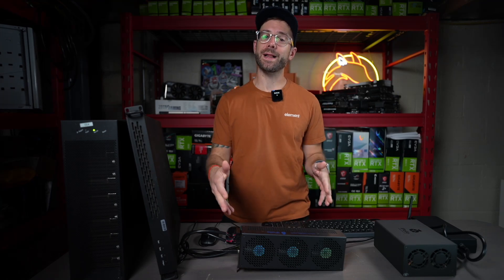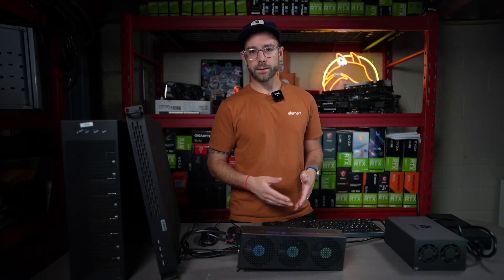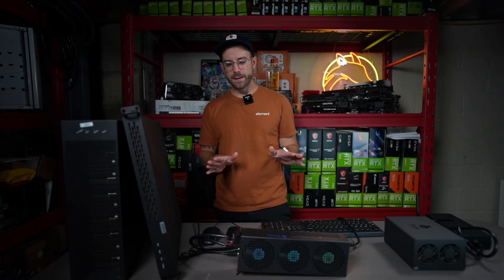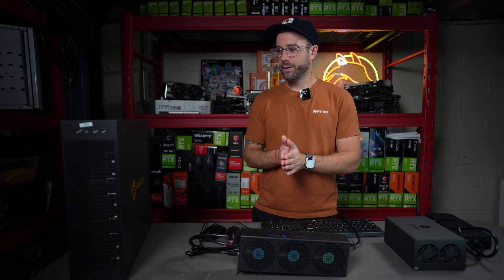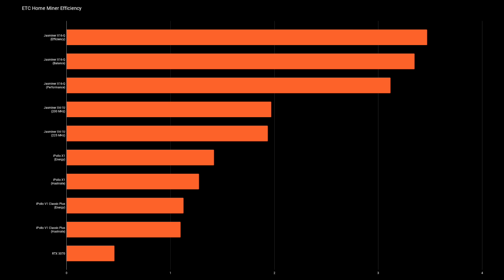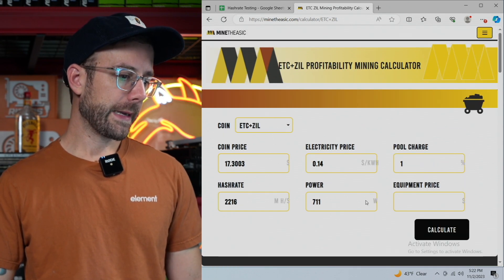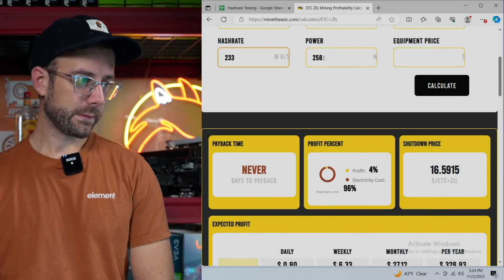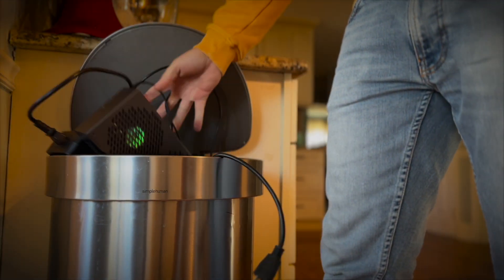Can You Make Money With These Home Crypto Miners?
In this video I test multiple home Ethereum Classic & Ethash Crypto Miners from iPollo and Jasminer. I review the hashrate and power usage for each with different efficiency modes and calculate the profitability with residential electric rates.

Mining Rig Parts I Use:
▶️ PCIe Splitters
▶️ Test Bench

Video Chapters:
00:00 Ethereum Classic & Ethash Home ASIC Miners
00:35 I Miss Mining
01:27 iPollo V1 Classic is a cool guy
01:59 Jasminer X4-1U is a cool guy
02:58 iPollo X1 isn't a cool guy
04:22 Jasminer X16-Q is a very cool guy
05:07 Have These Miners Stay Profitable?
05:51 Hashrate and Power Performance Comparison Charts
06:49 Efficiency Comparison Charts
07:23 Cool Cool, But Are They Profitable?
12:00 My Plans For These Home Miners